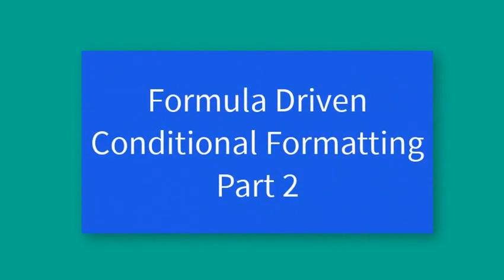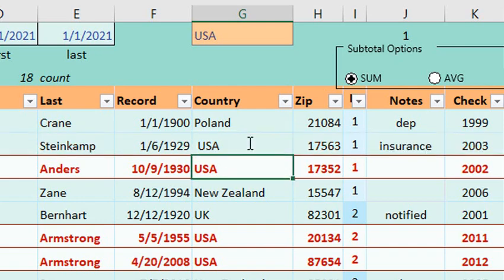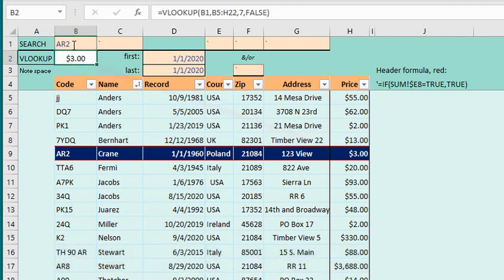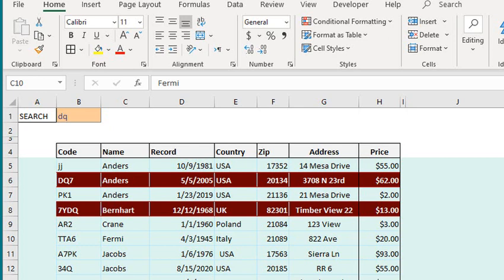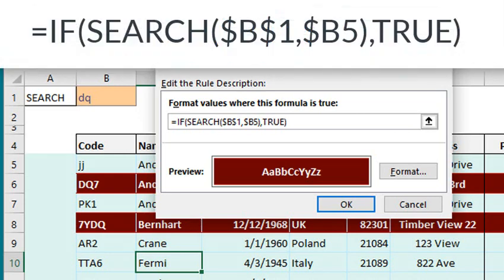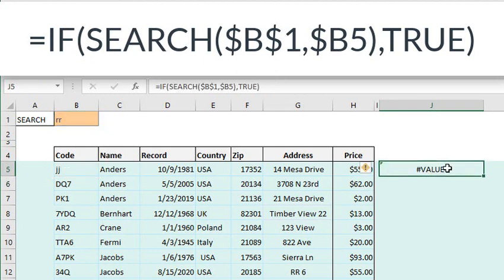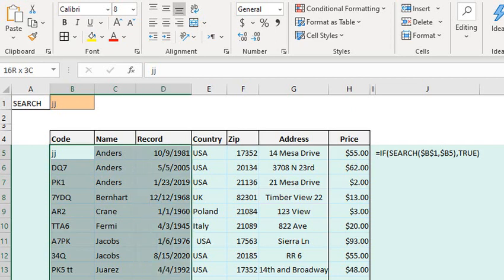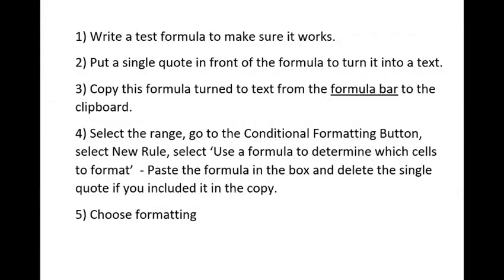Conditional Formatting formulas pt2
Conditional Formatting using formulas, part 2